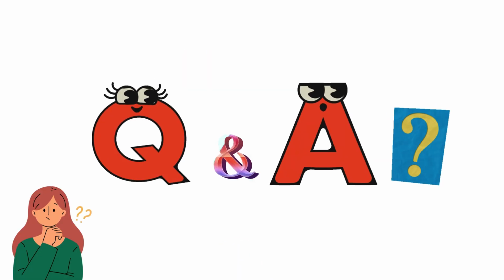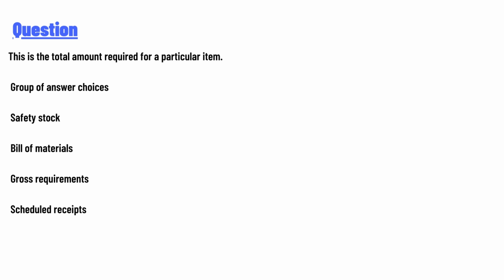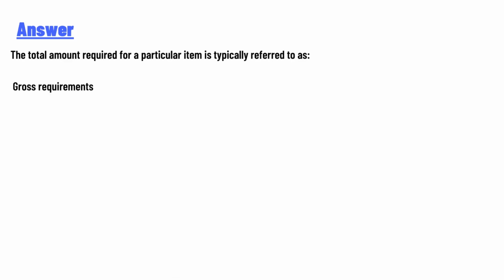This is the total amount required for a particular item.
Group of answer choices
Safety stock
Bill of materials
Gross requirements
Scheduled receipts